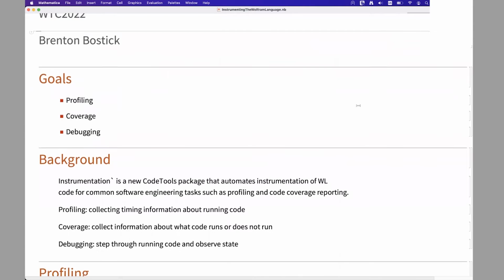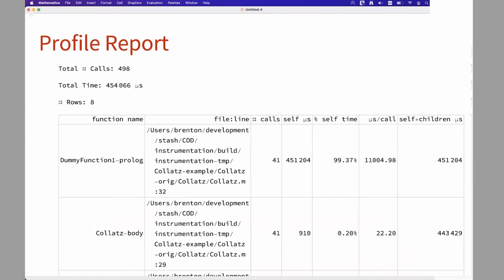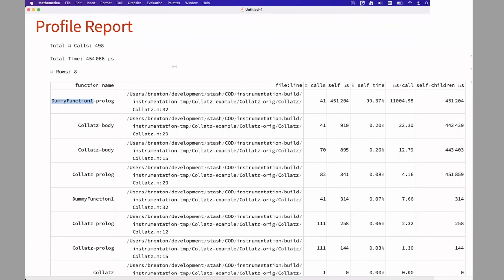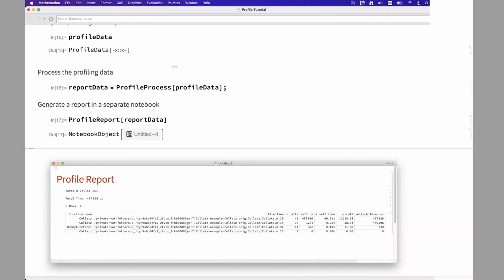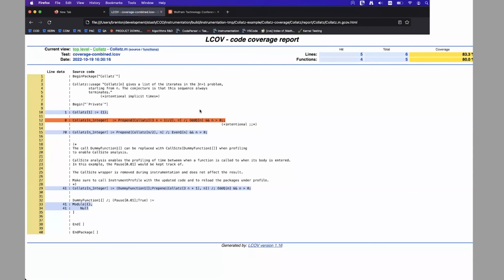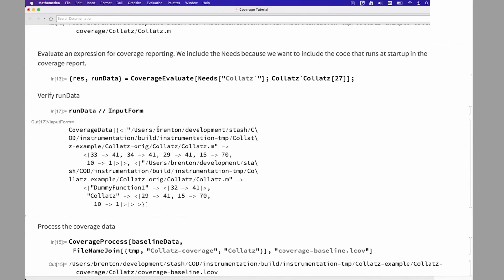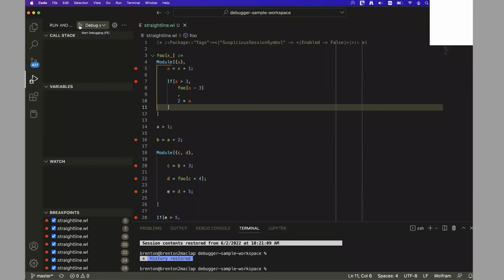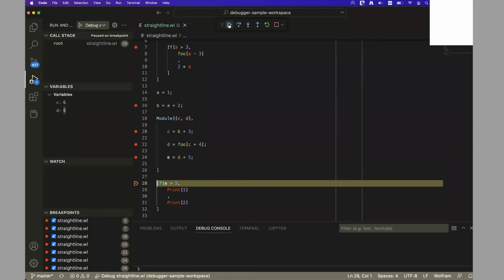Instrumenting the Wolfram Language: Profiling, Coverage and Debugging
Instrumentation` is a new CodeTools package that automates instrumentation of Wolfram Languagecode for common software engineering tasks such as profiling and code coverage reporting.This talk will show how to use Instrumentation` to profile your code and will also talk about future directions for Instrumentation` that include new debugging technology.